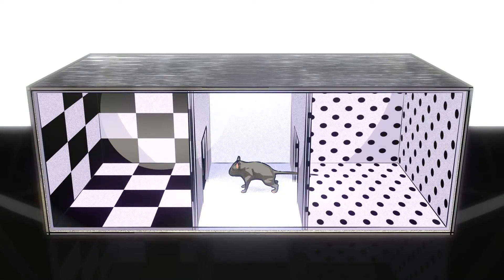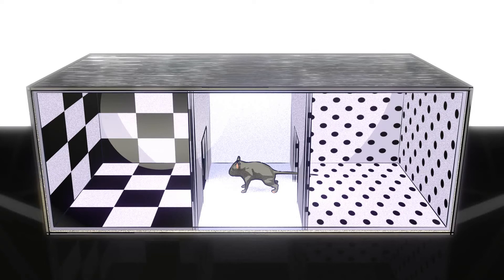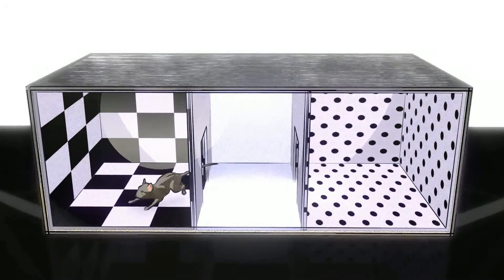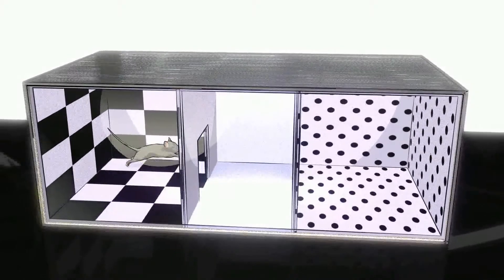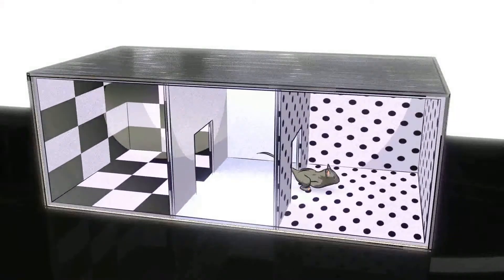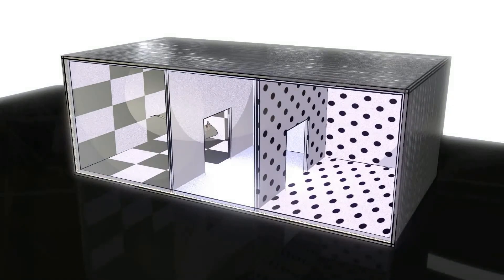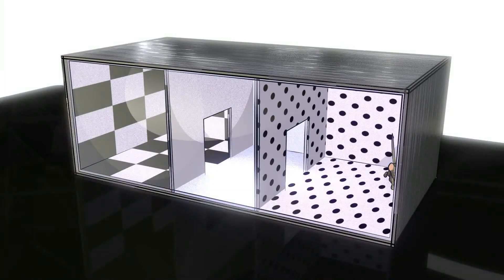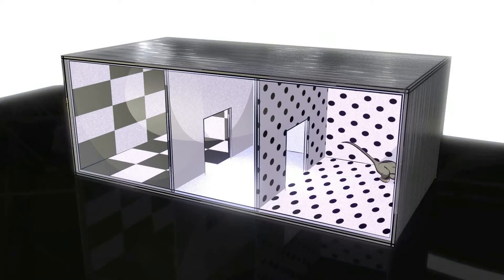Conditioned Place Preference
Developed by Eric Chung and Professor B. Ju @ The University of Toronto. Please attribute authorship when using this video.